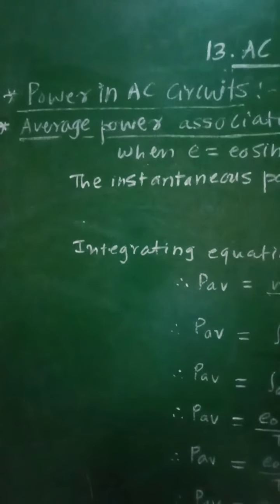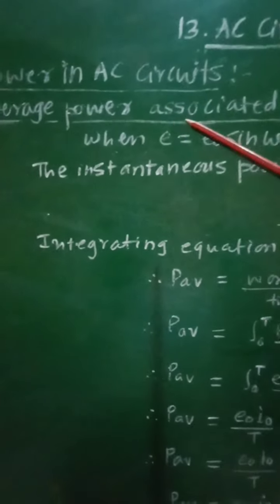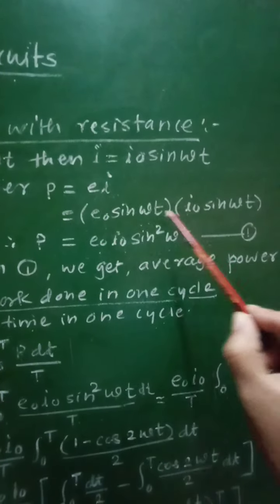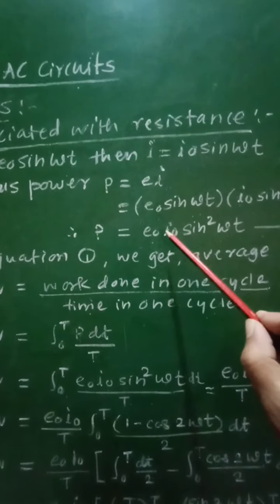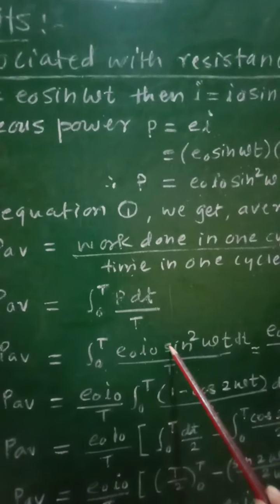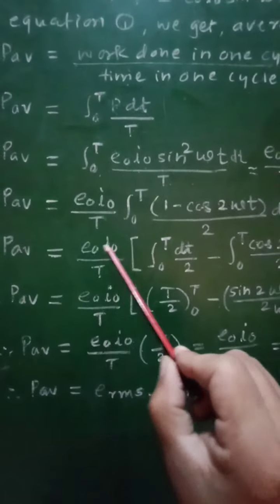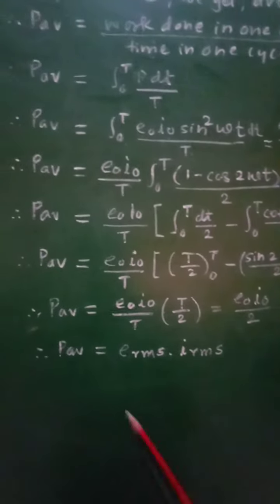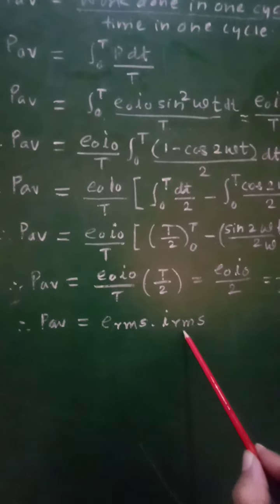12th.AC Circuits- Power in AC Circuits: for resistance.